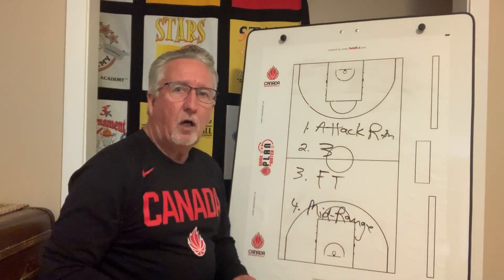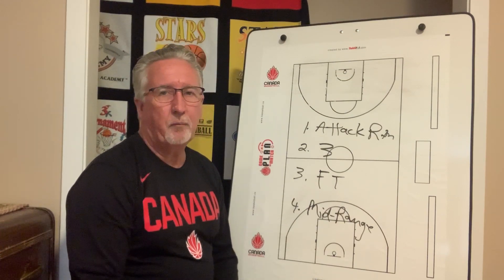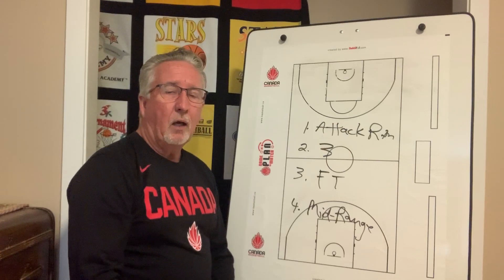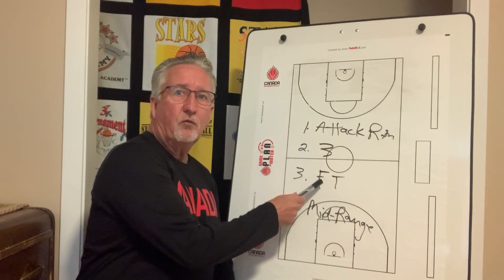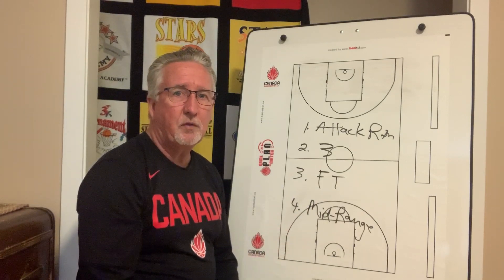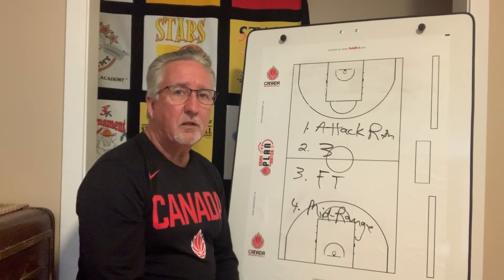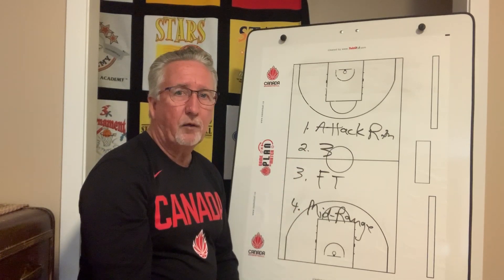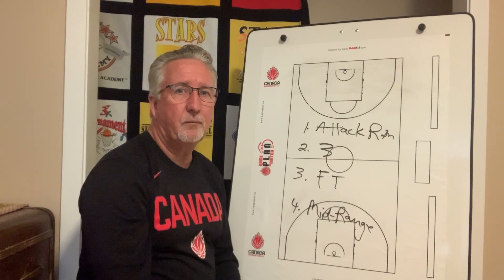O Priorities 1234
Offensive Scoring Priorities (4)